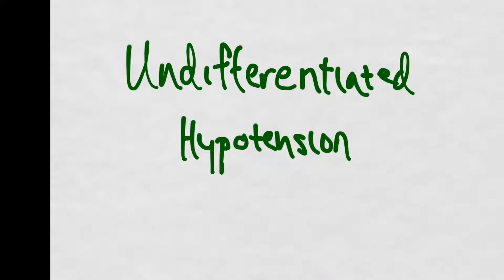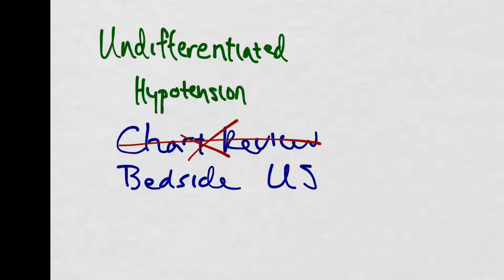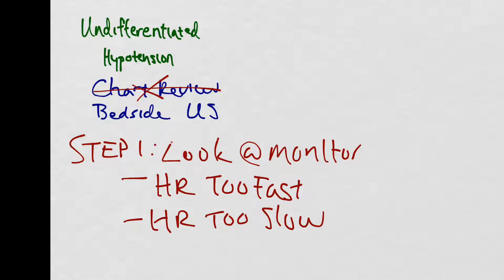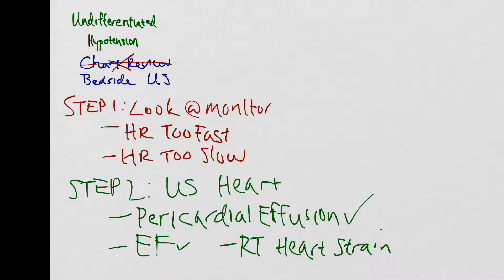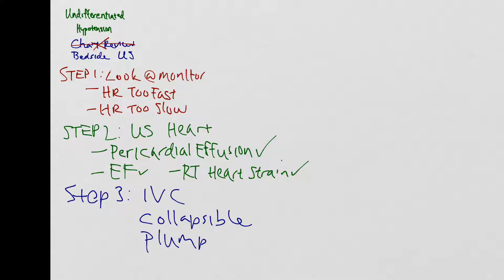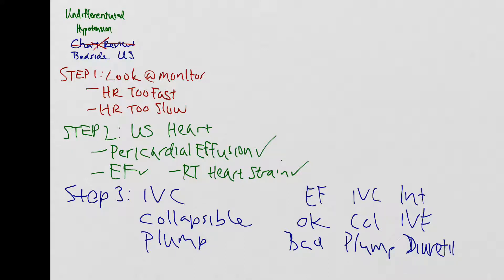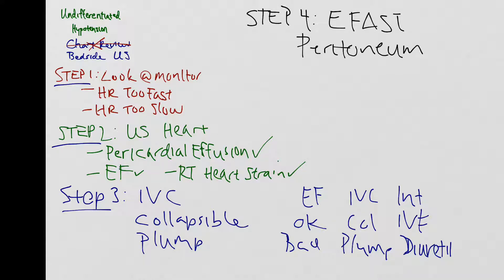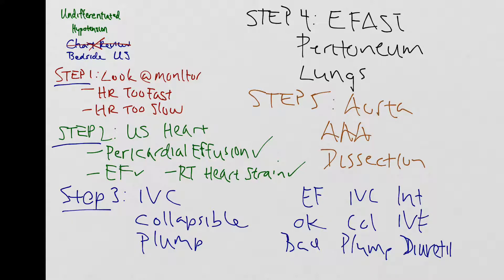Approach to the Undifferentiated Hypotensive Patient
Getting called to a hypotensive patient can be terrifying. In this lecture we review the algorithm for the patient with undifferentiated hypotension. We go over the stepwise approach to these patients focused on what interventions you should consider.